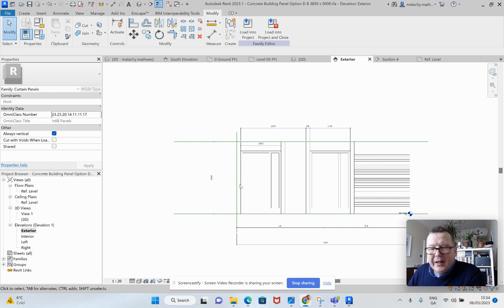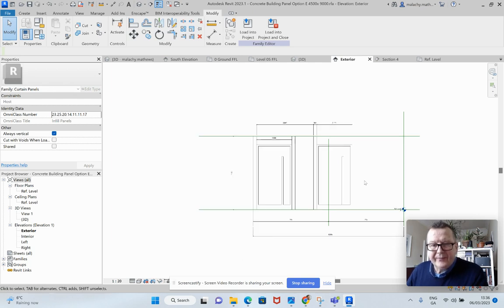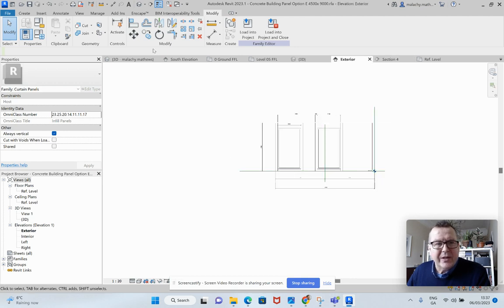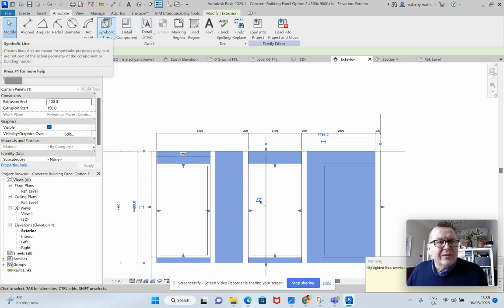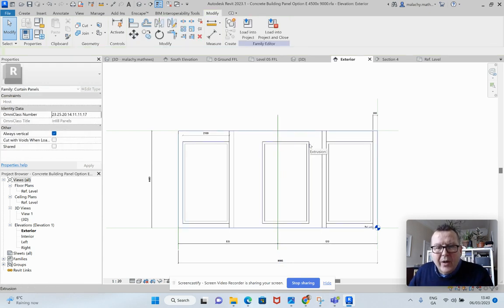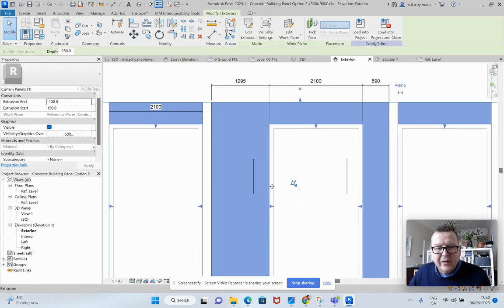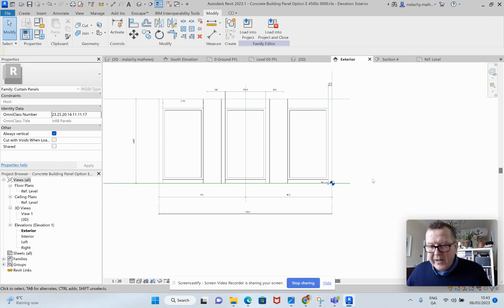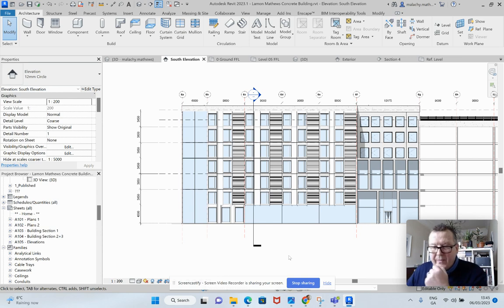TECH2200 Concrete Building - Pre Cast Panel Part 6